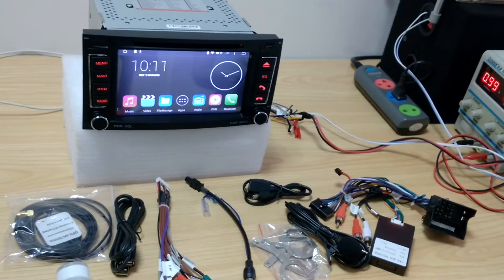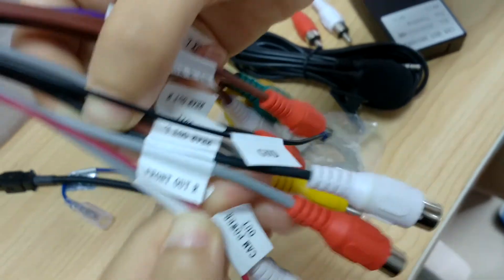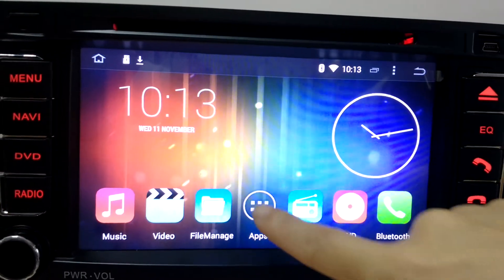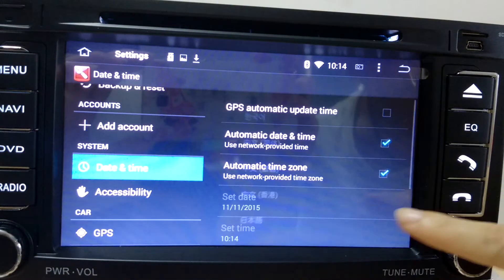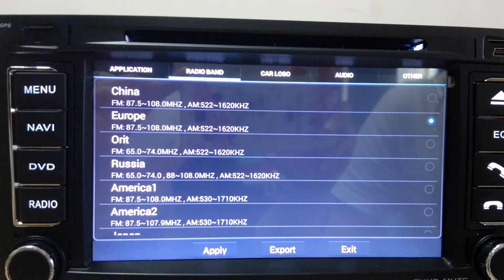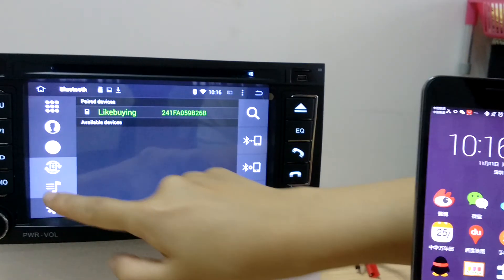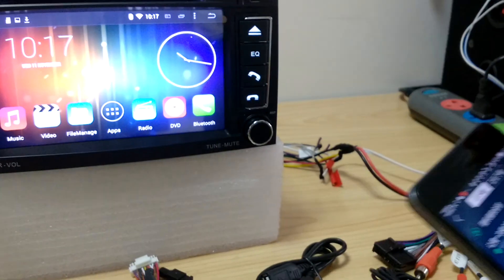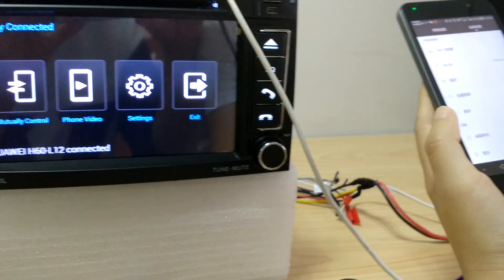Beiinle Pure Android 4.4.4 Quad Core +16G+1024*600 Car Multimedia system for VW Touraeg